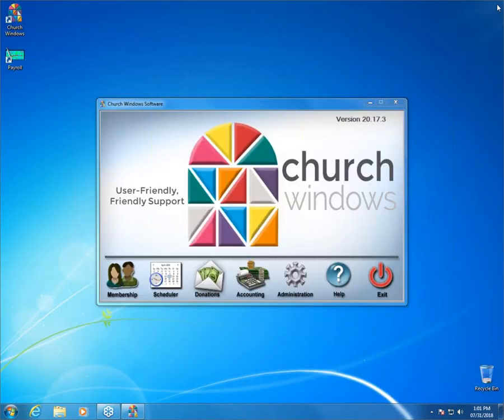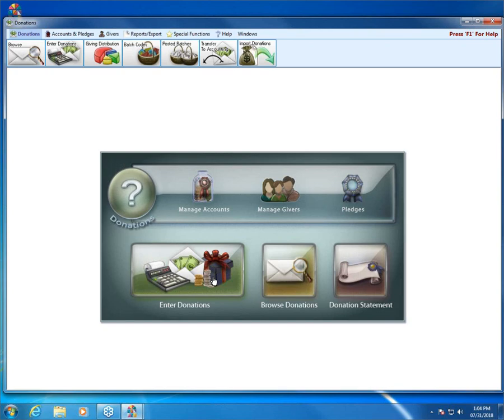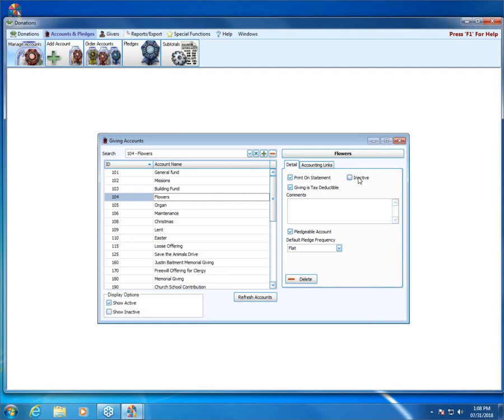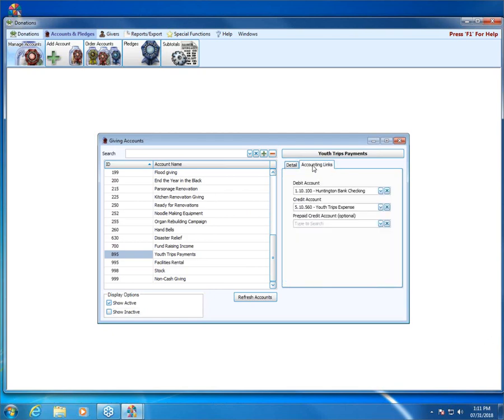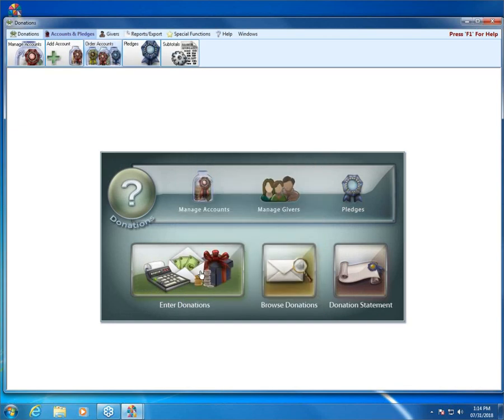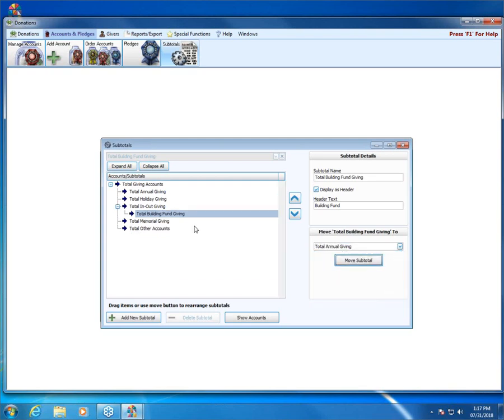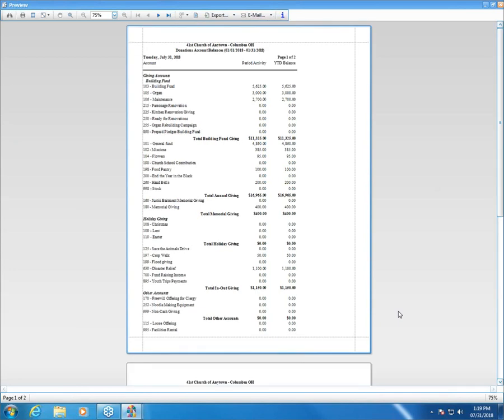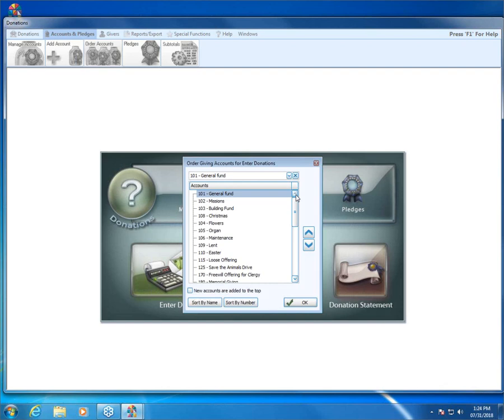Church Windows v20 - Donations: Subtotals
In this video learn about how to manage add, subtotals and order displayed for the accounts donor contribute to. From workbook D101 pages 22 - 29. Presented on 7/31/2018.